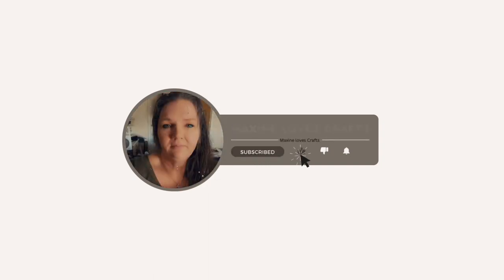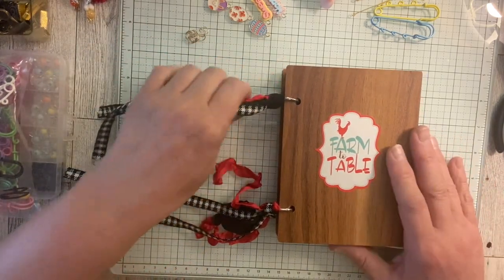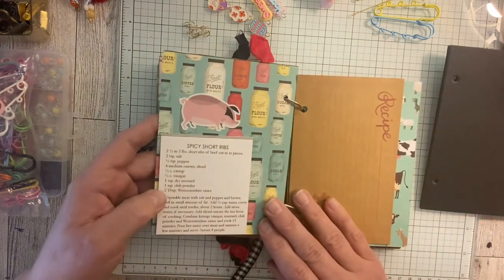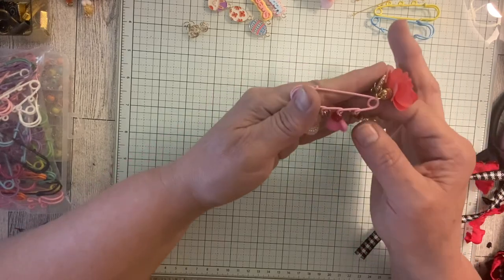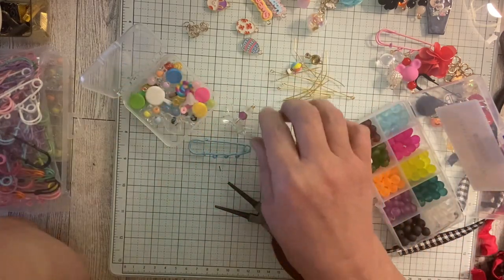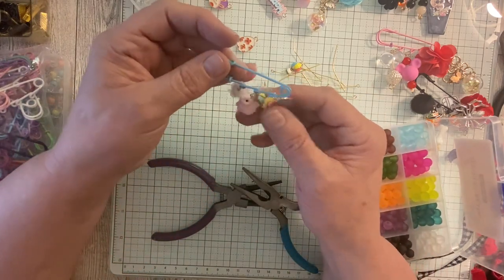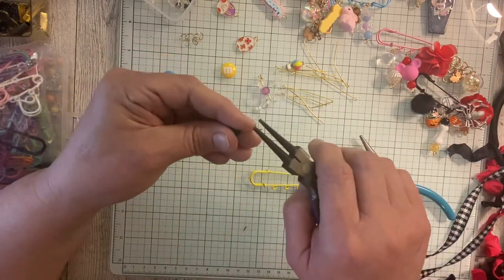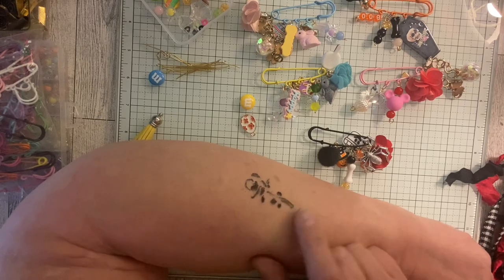Beebeecraft project share. My recipe book and making safety pin charms.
Good afternoon it’s Monday. I took the day off work to craft and just do a self day. A day to do whatever I want to do. It’s been awesome.

Thanks to all of you that clicked on this video I hope you like it.

Good evening to all my fabulous subscribers I’m so grateful for each and every one of you. Tonight I have a beebeecraft unboxing for you.